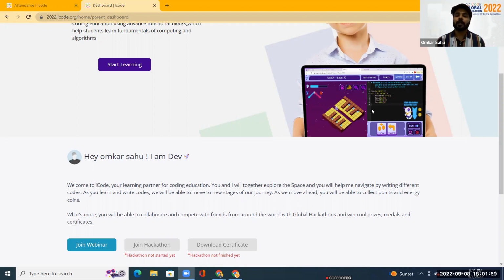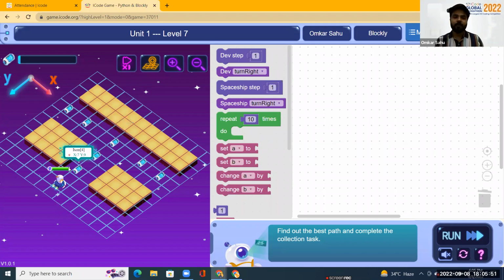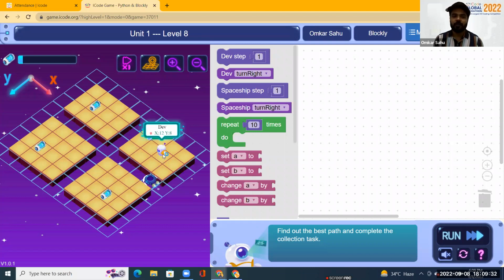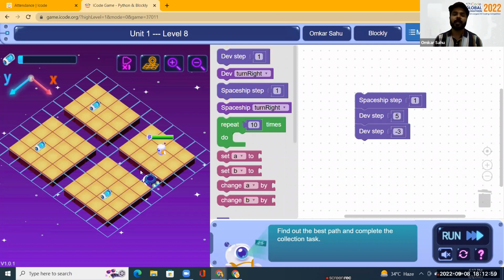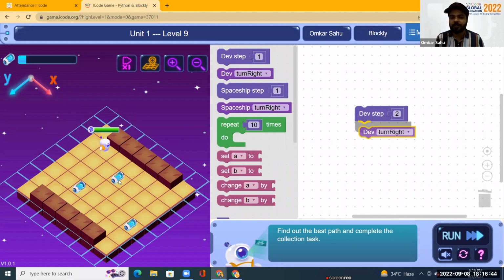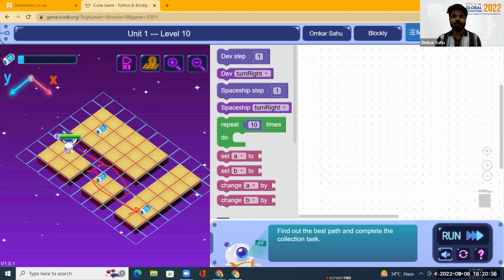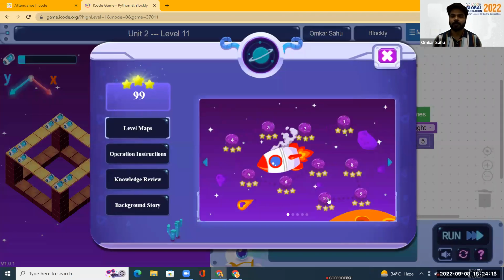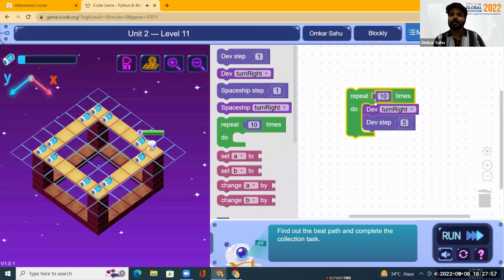ICode Global Hackathon 2022 _Blockly Beginner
Over 2 million students aged 6-16 years, from 70+ countries participated in the ICode Global Hackathon 2021 for the coveted prize of Global Coding Champions in Block Coding & Python